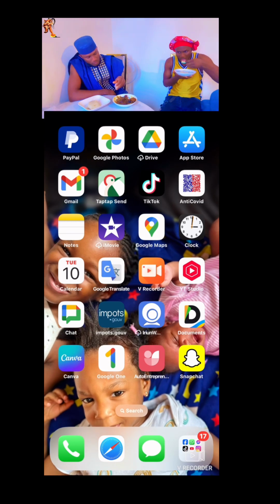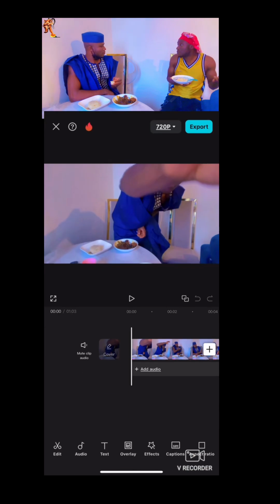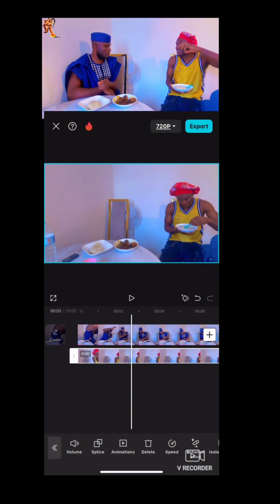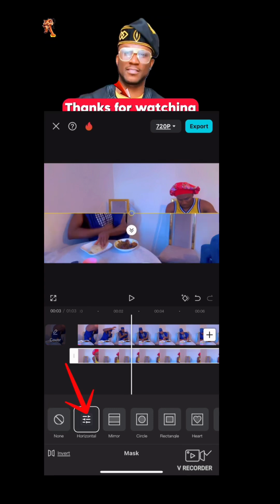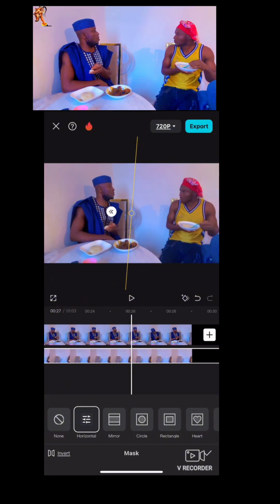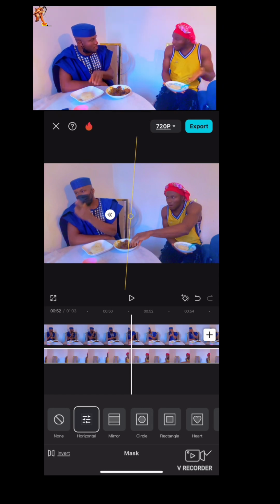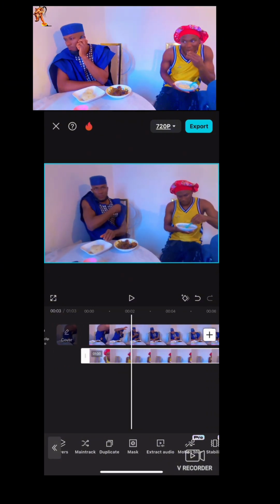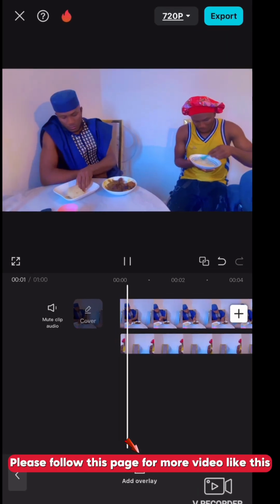How to clone yourself house of saga TV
How to clone yourself ￼